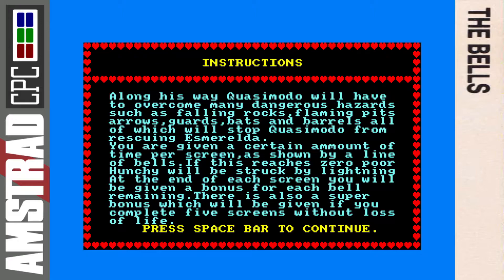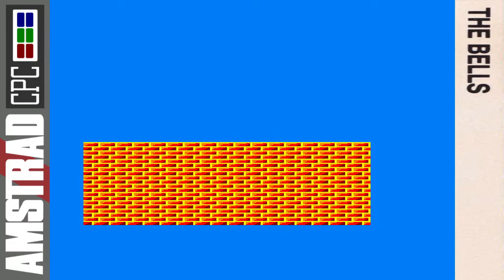[AMSTRAD CPC] The Bells - Longplay & Review (Hunchback Clone!)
Longplay and review for "The Bells" on the Amstrad CPC!

Who fancies a cheapo budget Hunchback clone? I DO! I loved Hunchback, even if the the official Amstrad version was a bit... lacking shall we say! This clone from Blaby - who must have a record for the lowest scoring games in Amstrad Action magazine's history - also got a terrible score of 26%!! But is it really that bad? Were Amstrad Action too harsh? Let's climb the bells and find out!

I later found out that this is actually a conversion of a Dragon 32 game released 2 years earlier!!

Akuyou (KeithS)
Amstraddler
Andrea Wyatt
Anna Zero
Batman77
Ben Nicholls
Big Juffer
Borilla
Brian Hooper
Chief89
Chris Mcgilvray
Chris Milner
Chris Weatherley (Novabug)
Craig Harrison
Crazy_Borg
Darren Carle
Dave Velociraptor
David Jenner
David Wykes
Devilmarkus
dnuke_
empty fortress
Ervin Pajor
Gareth Sloane
Gorkur
Greig Mcgregor
GreyBot
Henri Medot
Jezjukes
JohnnyI3oy
Kazumi
Kev Hal
Kim Justice
Lucas Rainford
Manshovel
Matt Corbin
Matt Lee
Maud N
Murray Robertson
Old Style Gaming
oxo good
Paul Barrick
Pete Walker
Phil Sandiford
Philip Barrass
Rachel McGowan
Respergu
Retrosheep (AlanB)
RetroUnlim.com
Richard Vivash
Robert Berry
Robin Hooke
Ross Gardner
Scott Bailey
Scott Main
Scott Robertson
Simon Osborne
Talon Skave
Tech Nick
The Avocet Pannier
Thomas Flavell
Wayne Jordan